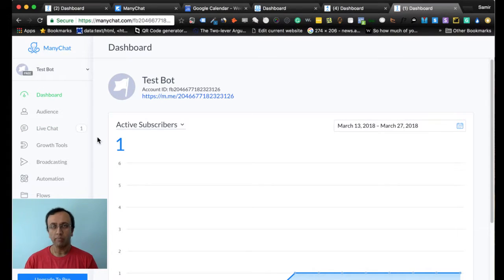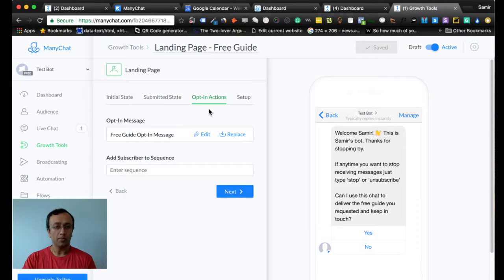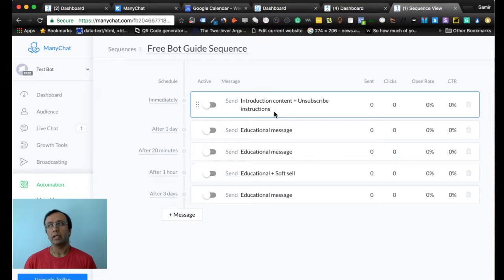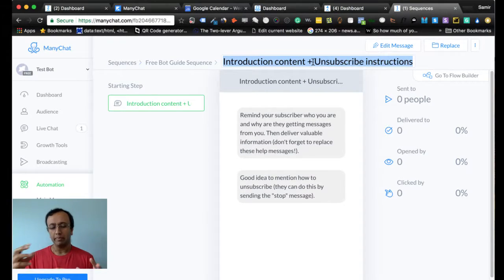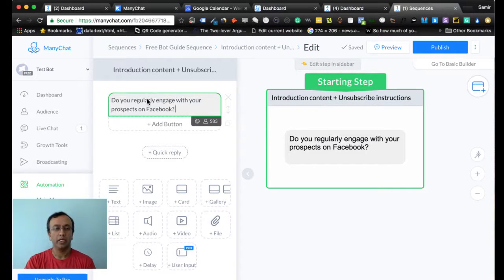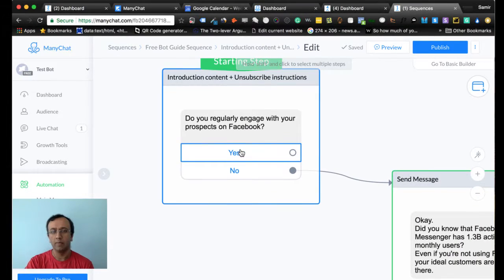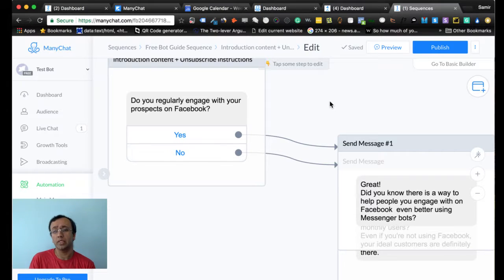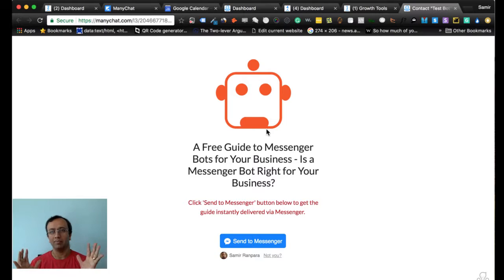Messenger Bots Conversations - Sequences